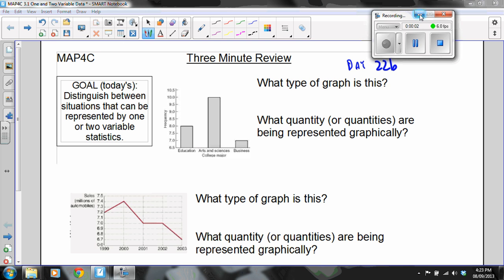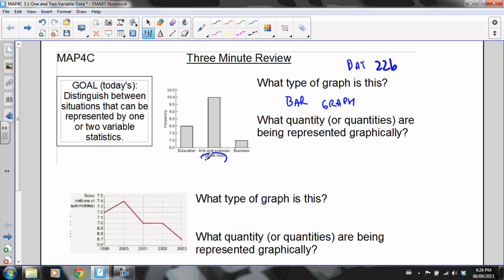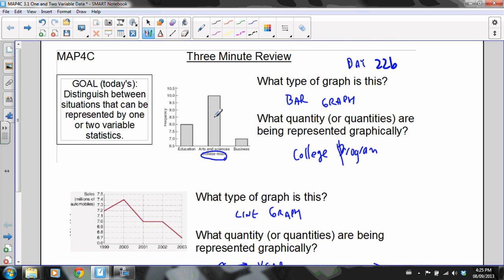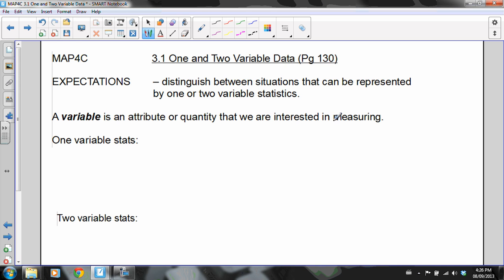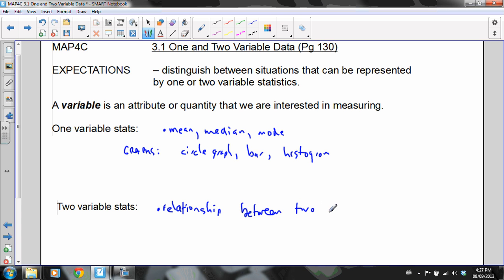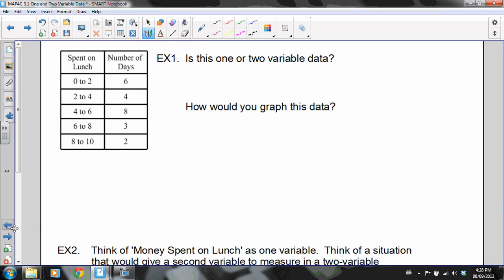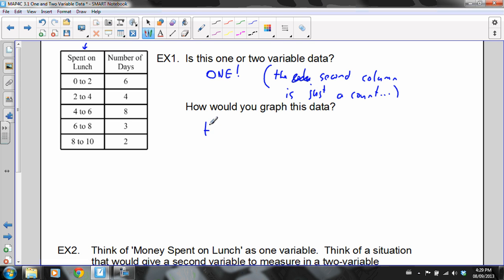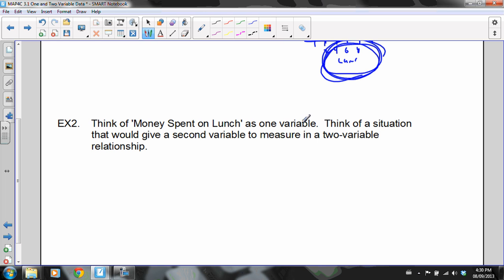MAP4C 3 1 One and Two Variable Statistics